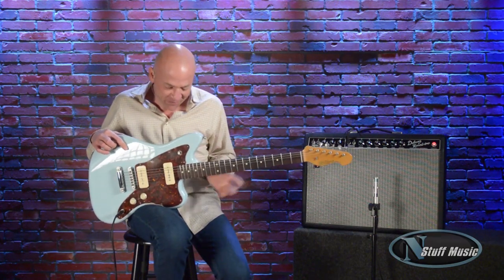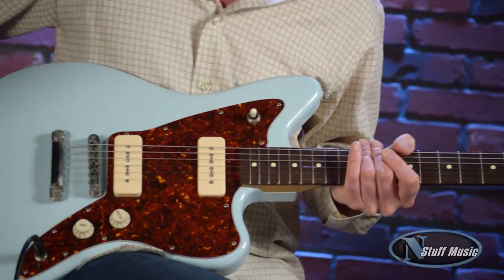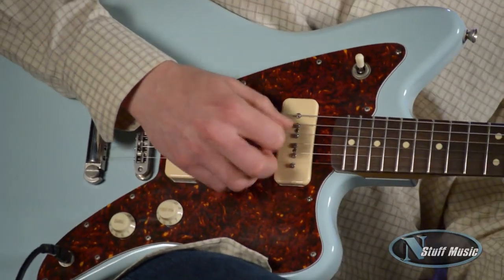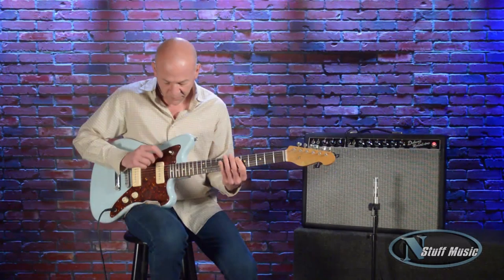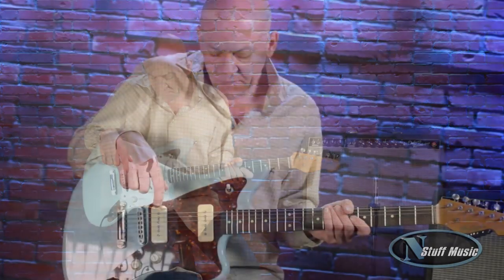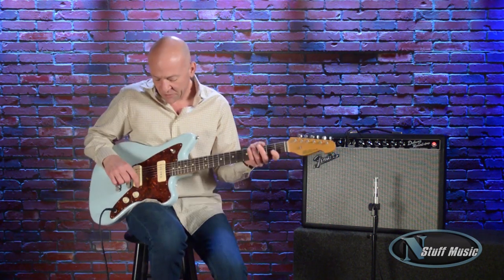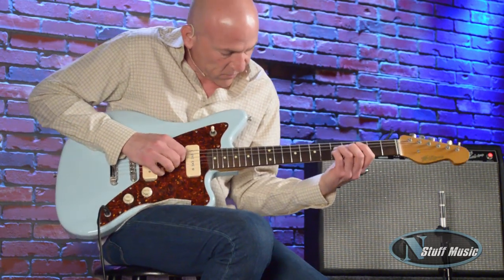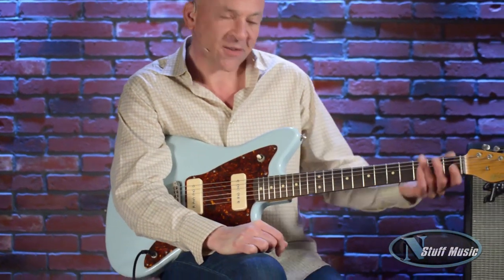K-Line San Bernardino SB-1 Electric Guitar | N Stuff Music Product Review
The San Bernardino is a melting pot of some of the greatest ideas in current and past guitar designs. This model blends the stability of an adjustable stop-tail bridge system with the comfort of an offset body. The San Bernardino offers several pickup configurations to accommodate the tastes of nearly ever type of player. Familiar, yet unique - the San Bernardino is an instant classic!

K-Line Guitars SB-1 San Bernardino Electric Guitar - Sonic Blue Features:

Body Wood: Select alder or swamp ash

Neck
Standard Profile:
Medium C/U
21 Fret, 25.5" scale
Heel truss rod adjust

Fretboard
Hand-finished rolled-edge Fretboard with:
10" radius
1.650" width at nut
Jescar medium fretwire (.095 x .047")

Nut: Bone
Tuners: Gotoh SD-91
Brdge: Gotoh tune-o-matic style with Gotoh stop-tail-and Tone Pros locking studs

Electronics
CTS pots
CRL switch
Switchcraft jack
Orange Drop caps
3 way toggle switch

Pickups
Lollar
P90 (SB-1)

Finish
100% nitrocellulose lacquer on body and neck
Color: Sonic Blue
Aging: Time KapsuleTM (un-aged) or Closet KlassicTM (light aging) .

468 Freeport Road
Pittsburgh PA 15238